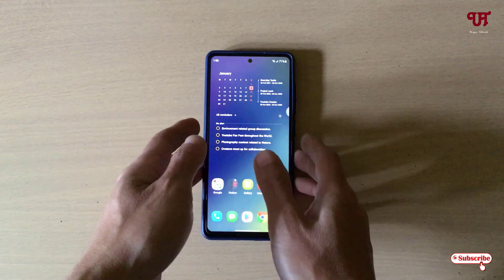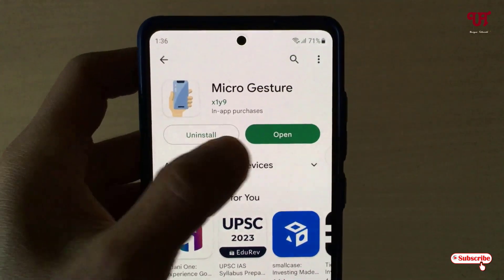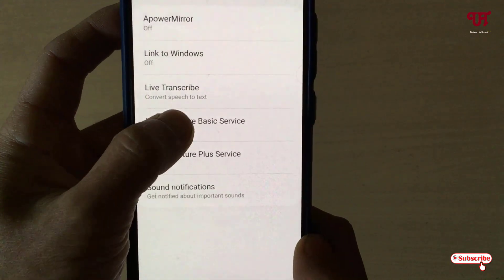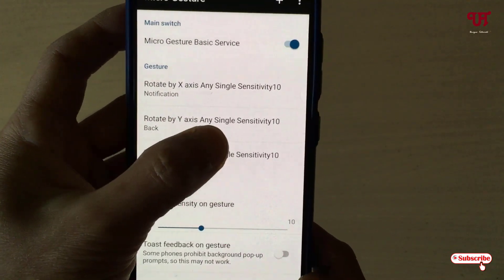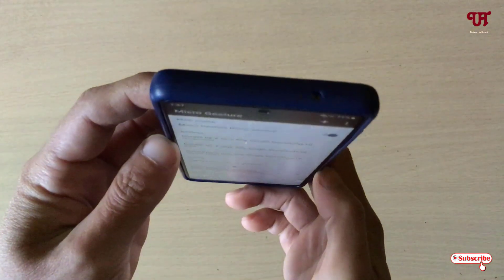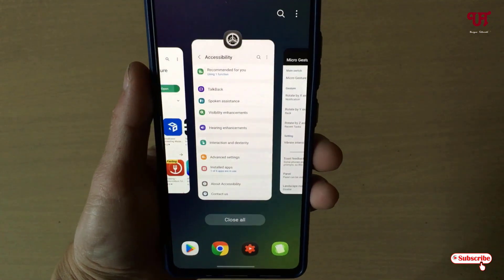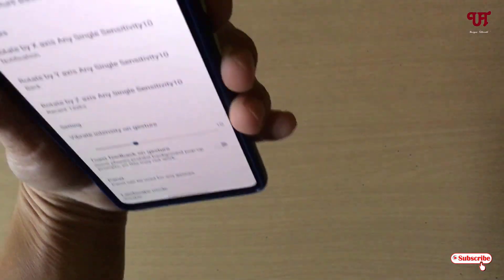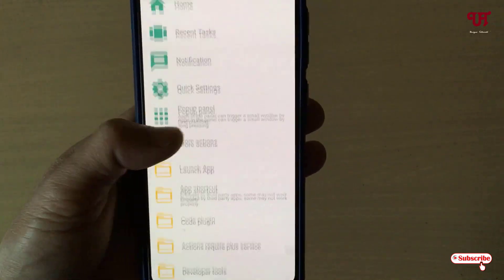How to Perform Different Mobile Function without touching the Display Screen in Android smartphone ?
This video tutorial is all about How to Perform Different Mobile Function without touching the Display Screen in Android smartphone.